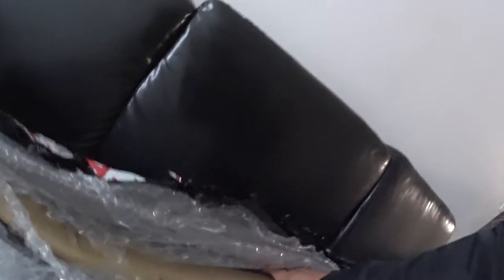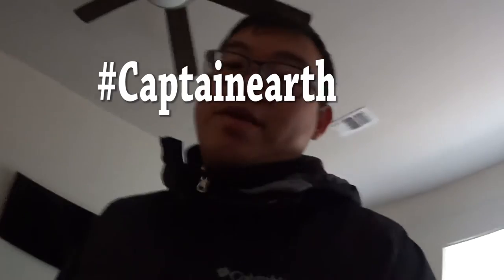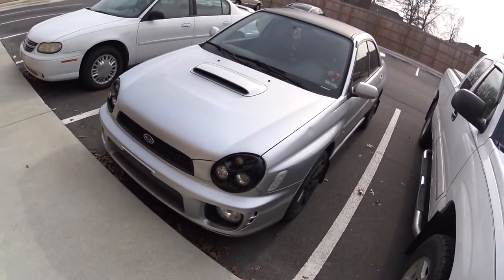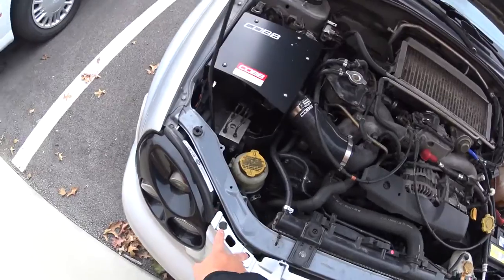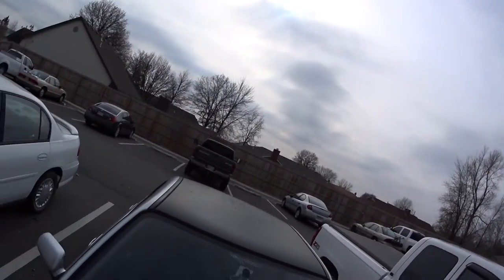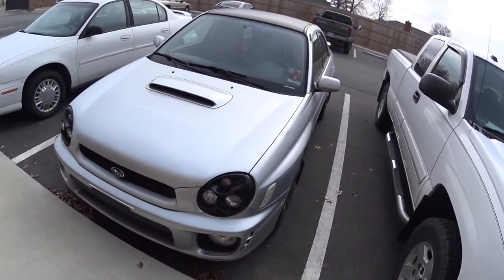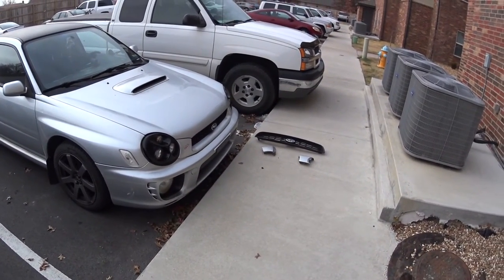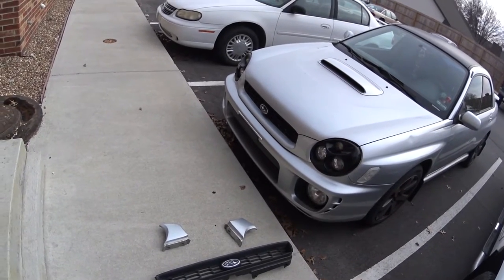Early Christmas present for the bugeye! Subaru WRX JDM Grill install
Got My self the a JDM grill for the 02 WRX!
Still doubt if that mod worth it. But here I start growing to like it!